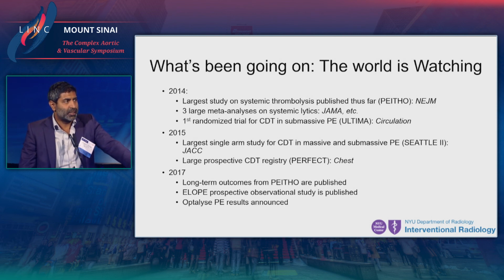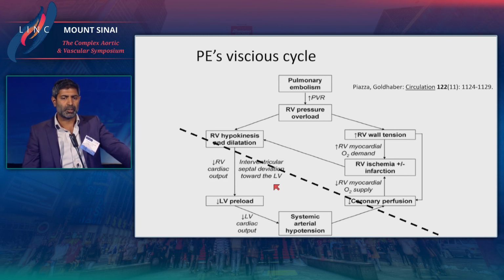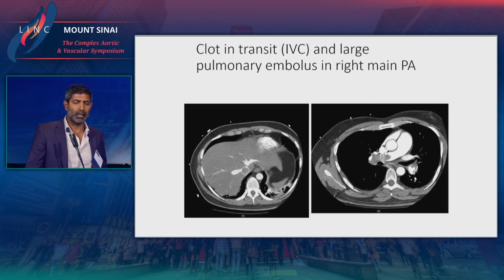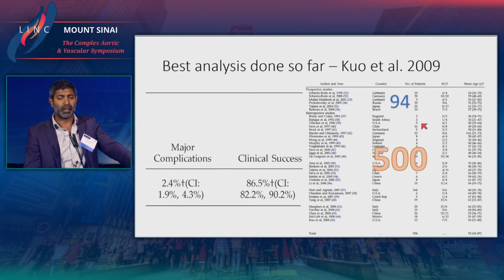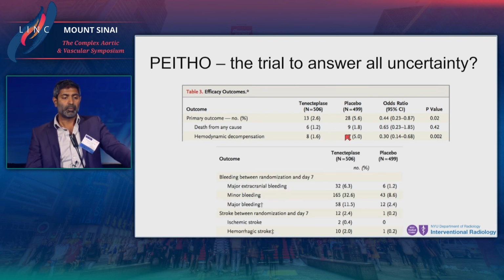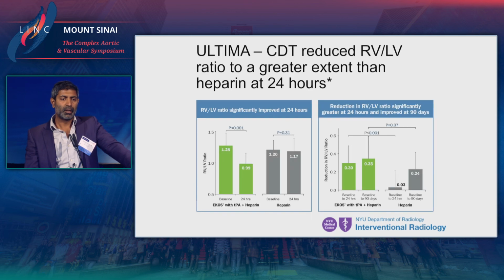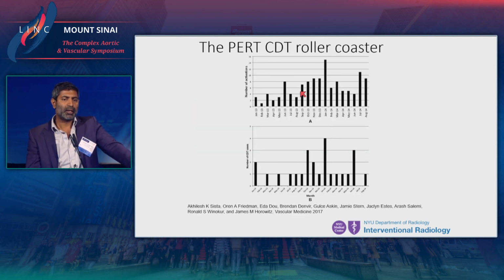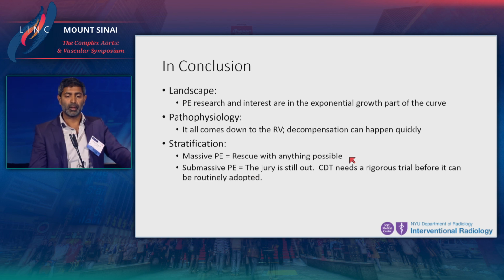Endovascular Management Of Pulmonary Embolism Including Catheter Directed Lysis And Thrombectomy